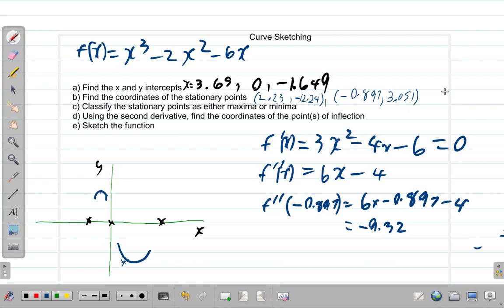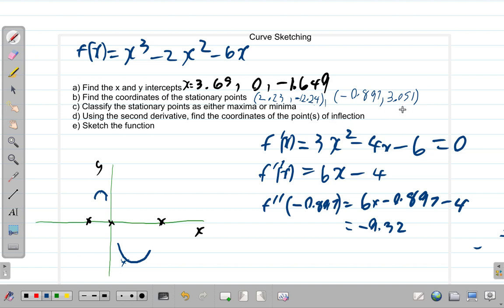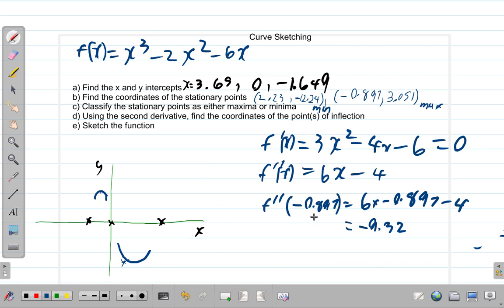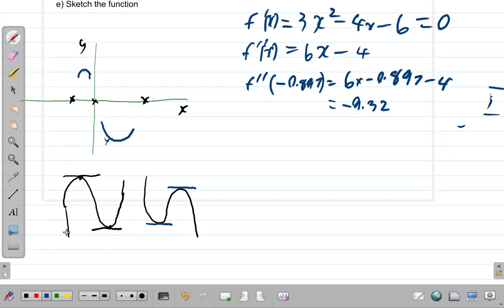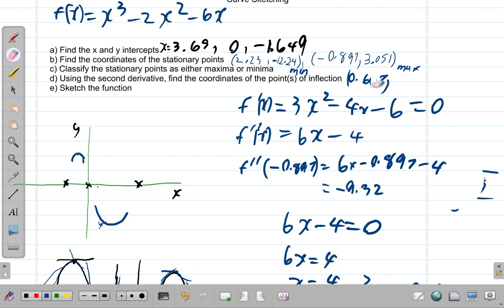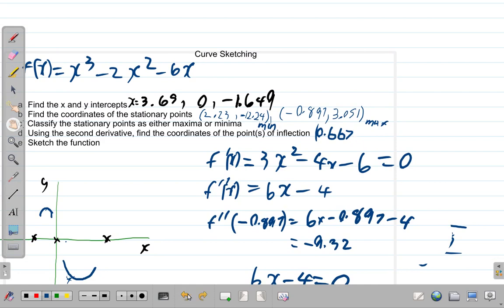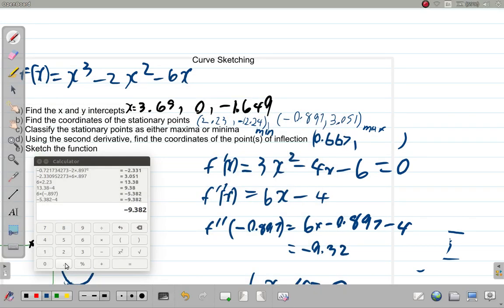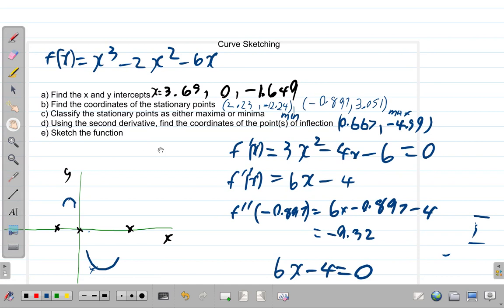Curve Sketching Using Calculus Example 060421D